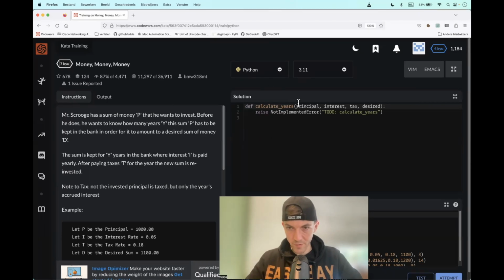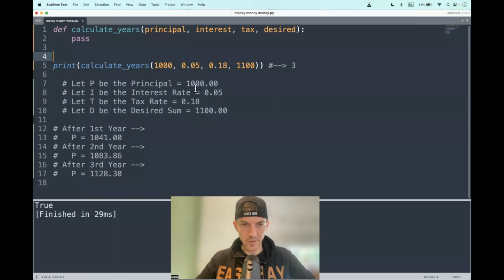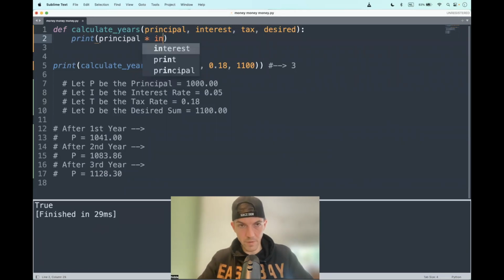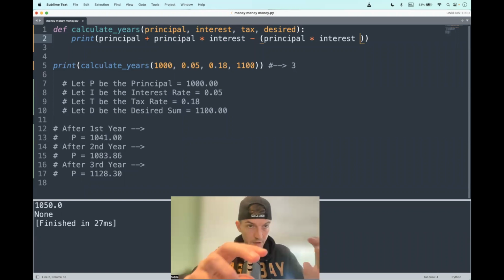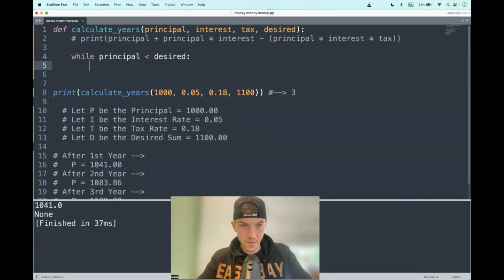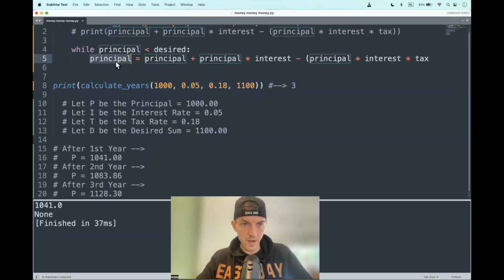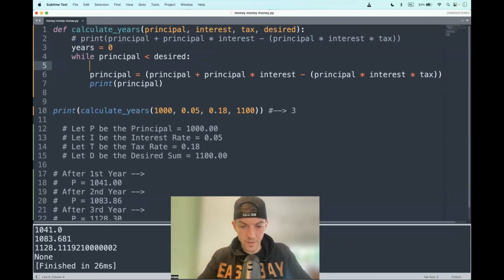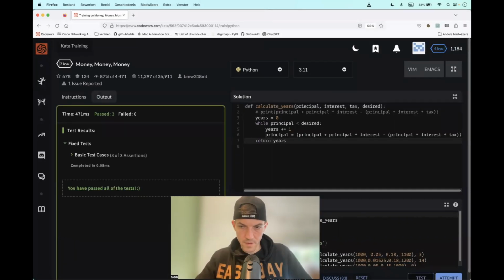Codewars (Python🐍) | Money, Money, Money | kyu7